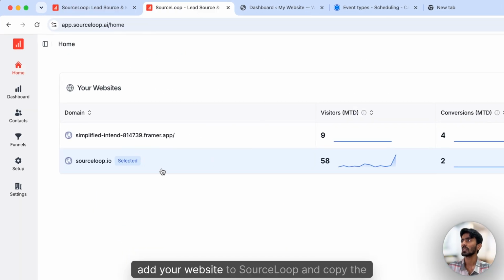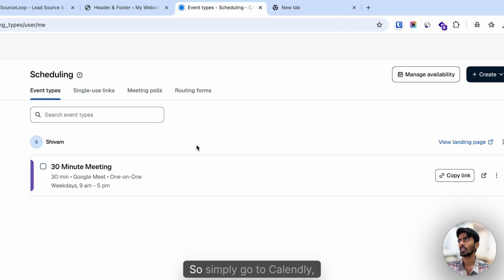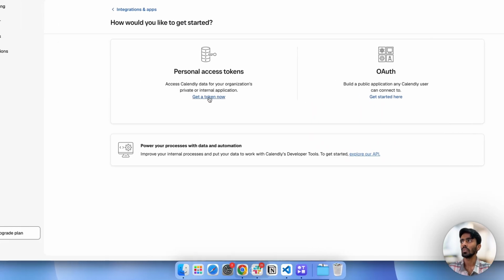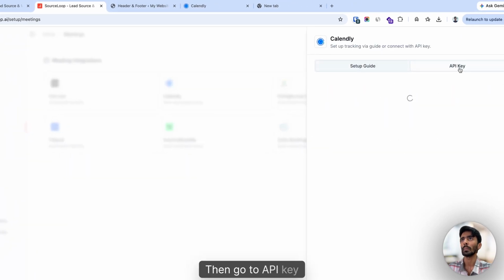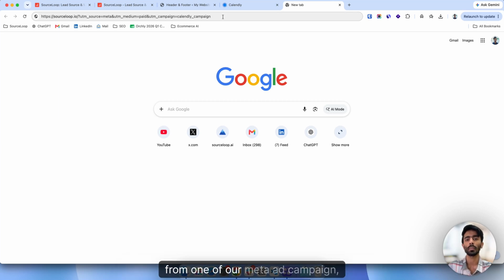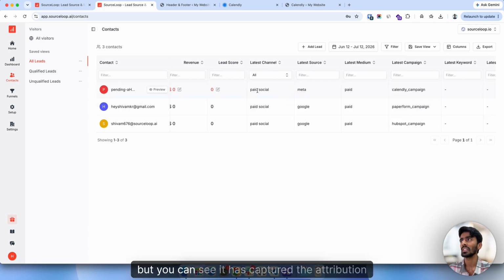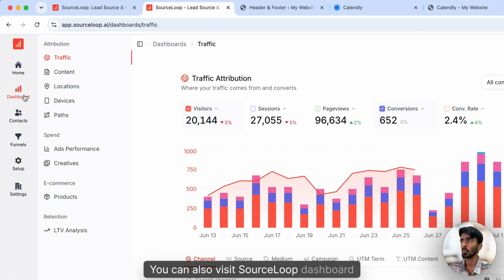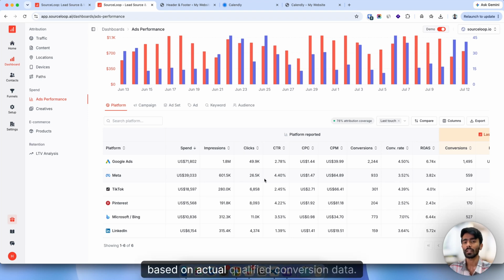Track UTM Parameters in Calendly [2026 Guide]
Know exactly where every Calendly booking comes from with SourceLoop.

In this video, you'll learn how to track UTM parameters in Calendly and capture the original lead source behind every meeting you book.

We'll set up Calendly so it automatically passes UTM parameters like utm_source, utm_medium, utm_campaign, utm_term, and utm_content. You'll also see how to preserve attribution across your website instead of losing it before someone schedules a meeting.

By the end of this tutorial, you'll be able to:
• Track where Calendly bookings come from
• Attribute meetings to Google Ads, Meta Ads, LinkedIn, email, SEO, and other channels
• Capture the complete customer journey with SourceLoop
• Send accurate lead source data to your CRM and analytics tools

Whether you're a marketer, agency, SaaS company, or business owner, this setup helps you understand which campaigns actually generate qualified meetings and conversions.

If you're looking for a simple way to add UTM tracking to Calendly, improve meeting attribution, or measure marketing performance more accurately, this guide walks you through the entire setup.